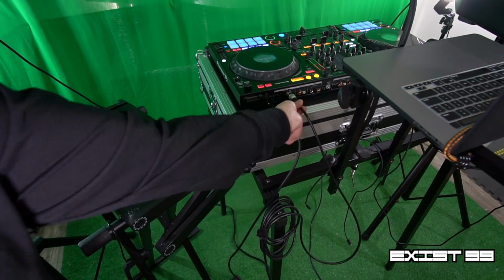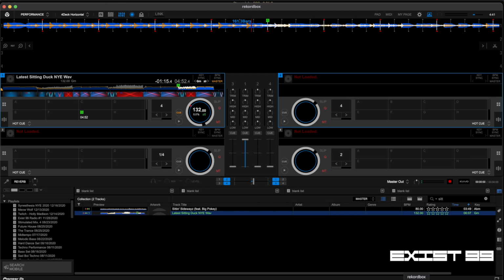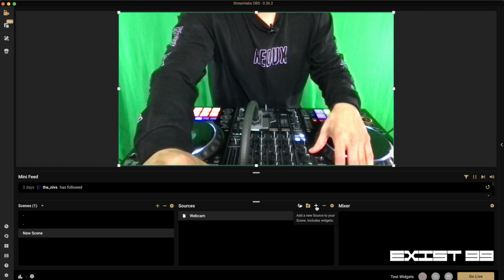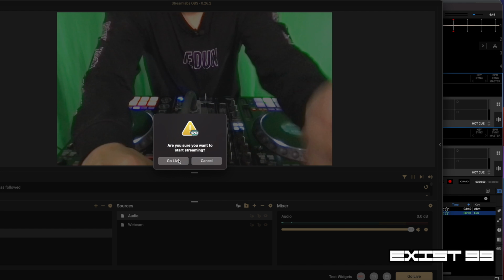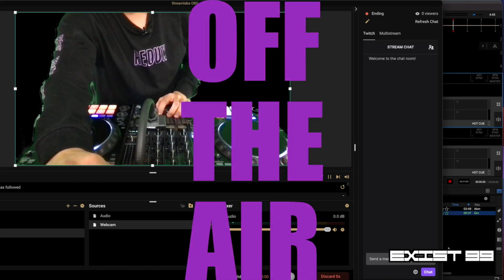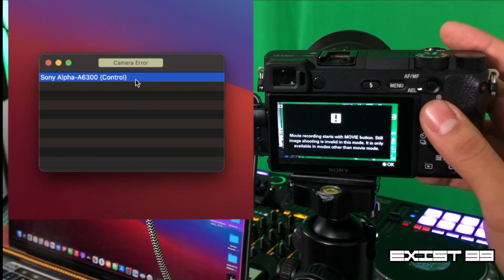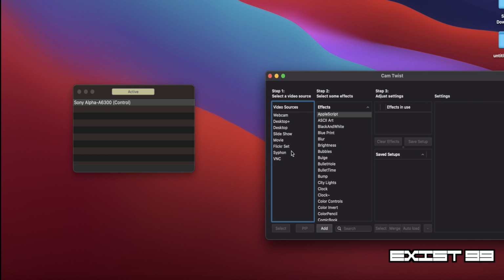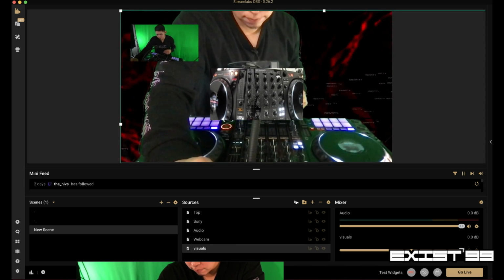Livestream Walkthrough Guide [How to Broadcast] - 2/3 With Identity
Links;

Search Green Screen on Amazon smh